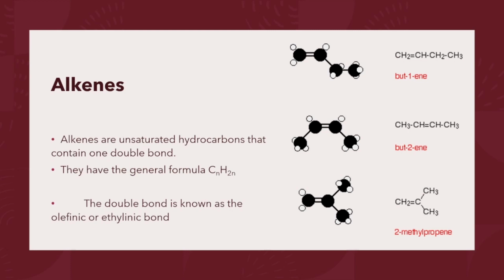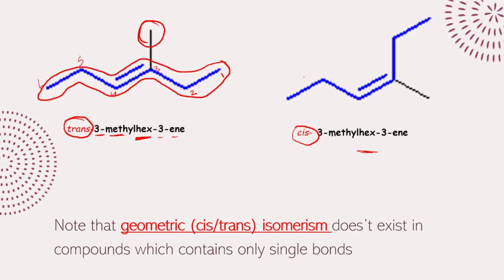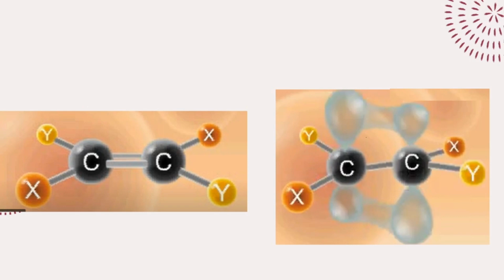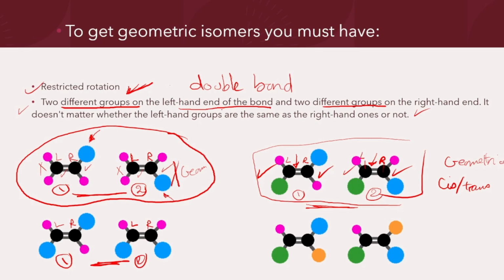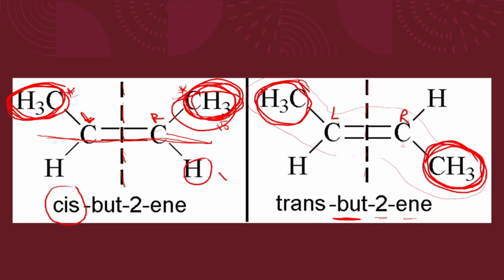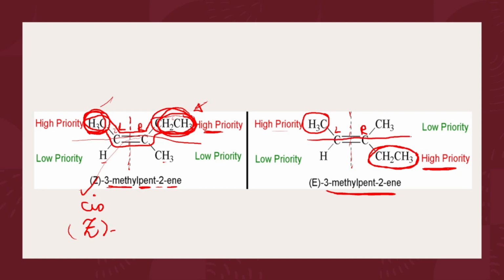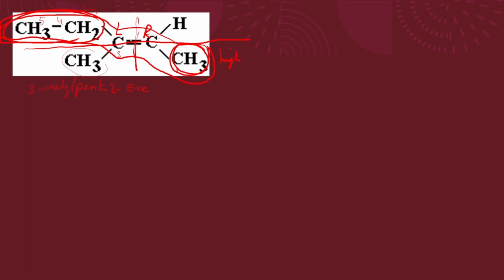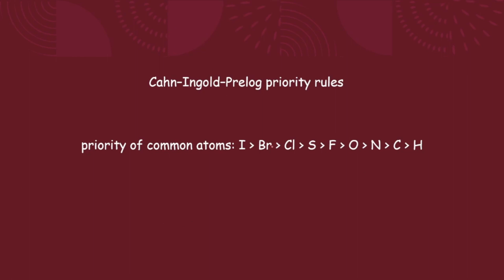alkenes IUPAC nomenclature. (cis/trans) isomerism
IUPAC naming for alkenes with examples
Cis/trans (E/Z) isomerism